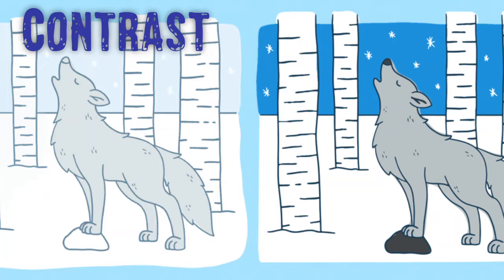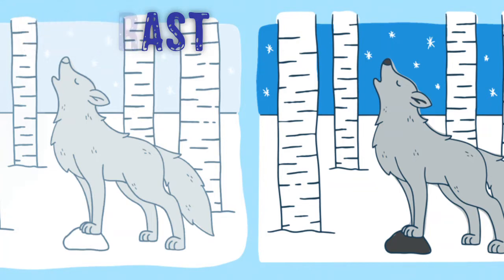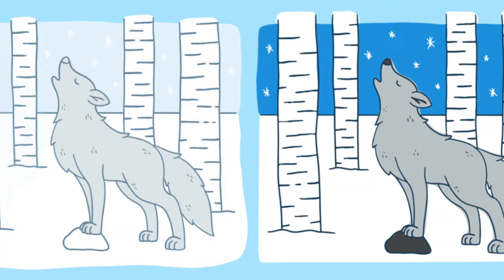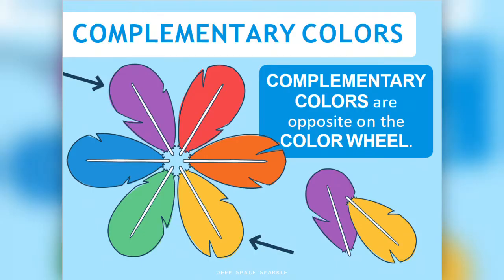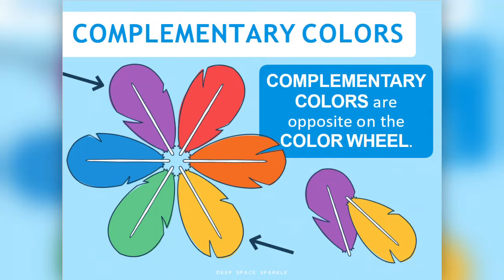Groovy Lava Lamps